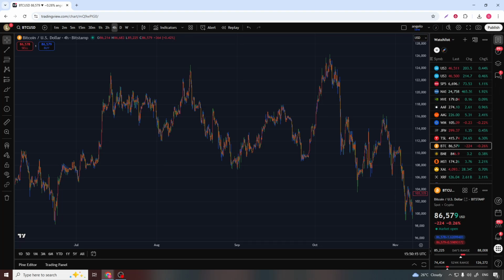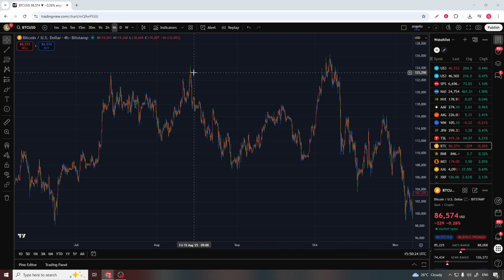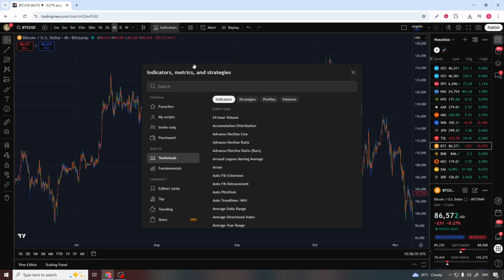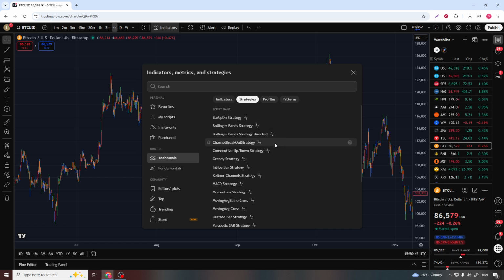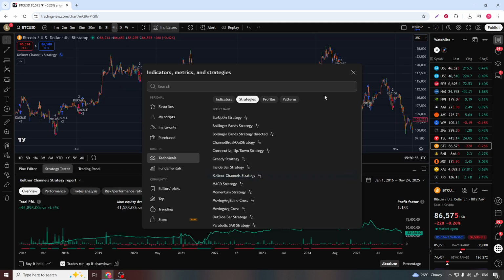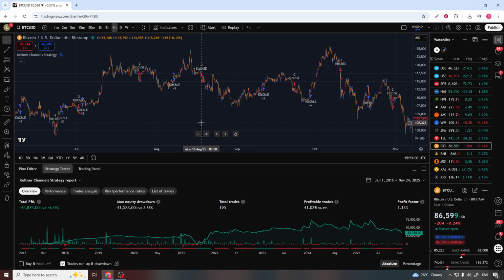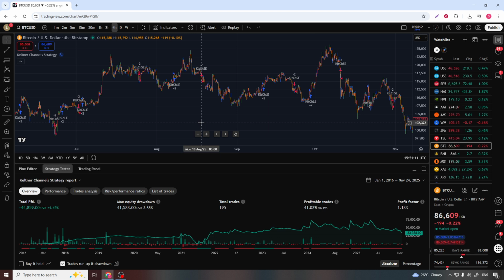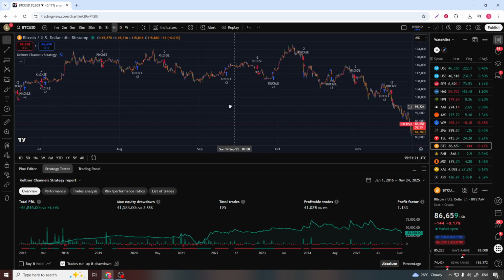How To Add Keltner Channels Strategy In Tradingview Pro (Quick And Easy Guide)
Learn how to add Keltner Channels Strategy in TradingView Pro with this easy, step-by-step guide designed for traders of all levels. This tutorial is optimized to help you master Keltner Channels setup quickly and accurately. Improve your trading decisions, enhance trend detection, and boost your charting confidence using this powerful volatility-based indicator.

In this video, you will learn the benefits of using Keltner Channels, how to apply the strategy correctly, and how to use it for breakouts, trend direction, and dynamic support/resistance.

🔗 Try TradingView Pro+ & Premium features risk-free
🔗 Unlock advanced indicators, real-time data & premium charting tools
🔗 Exclusive bonuses available only through the promo link above